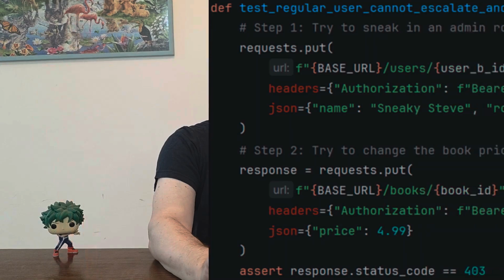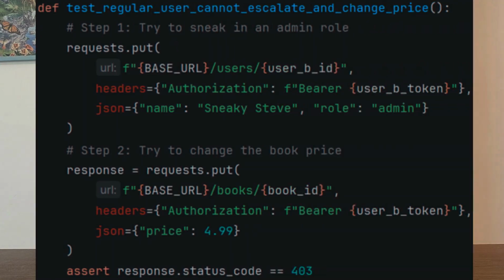How to Test API Roles and Permissions (and Catch Sneaky Steve)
Most authorization runs on roles. Admin, user, guest - the labels look tidy, and we
assume they hold. Our tests assume it too. That's the gap.

In this video I use the Bigger Better Bookstore to show what happens when the same
API answers differently depending on who's asking - and what happens when a regular
user quietly hands himself an admin role. Meet Sneaky Steve.

In this video I cover:
→ Why one API with three roles is three tests, not one
→ What a user can see versus what a user can do - and which one actually costs you
→ Scales of damage - a whole record, or one field nobody's watching
→ Privilege escalation - when the API hands a user their own promotion
→ Why authorization cases never show up in a functional spec

🔧 The API Testing Masterclass: The Tactician - Data Strategist, Assertion Architect, Debugging Detective, AI Feature Tester. Four weeks, live, with me. Starts October 5.
$599, one-time purchase.

📚 The API Testing Masterclass: The Strategist - Improve API quality strategy at the
organizational level.

If you enjoyed this video, please:
✅ Share it with someone who tests every endpoint and never changes the token